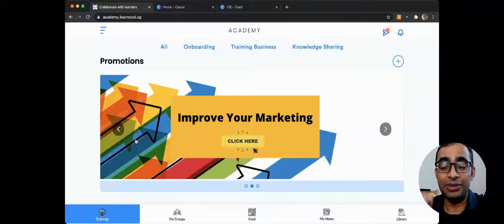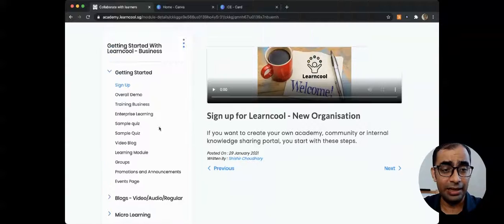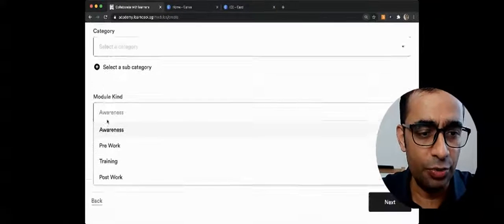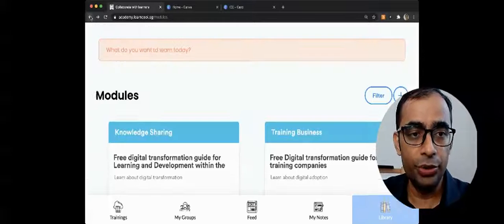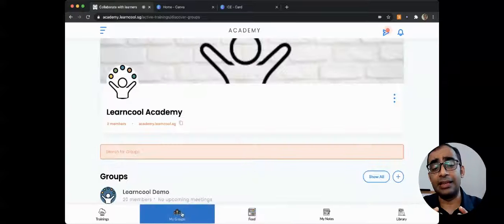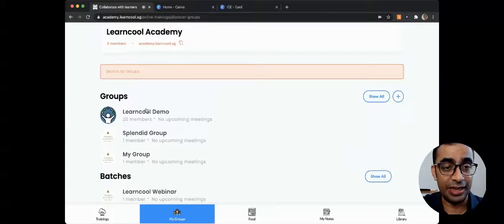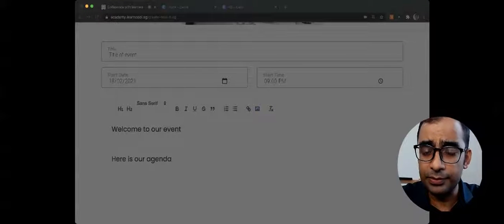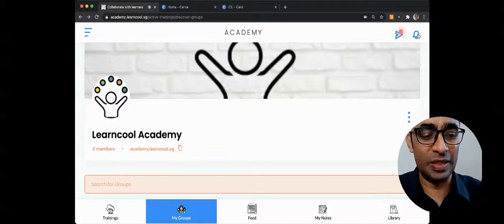Learncool Demo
In this video I will share 5 features in our platform which helps you create your own virtual academy site and app for upskilling and training.

1. Virtual Workshops / Coaching Sessions
2. Library - Micro Learning Authoring Tools
3. My Notes - Video, Audio and Blog creation tools
4. Feeds - Following experts
5. Groups - Powerful collaboration tools

You must be using many online services today to run training and upskilling. In case you have been using traditional LMS for e-learning, zoom for video conference, loom for video creation and mail-chimp or active campaign for email automation, wordpress for website and blogs and facebook groups, whatsapp groups and linkedin groups for group collaboration, you would understand how painful it is to coordinate between these services manually.

You would also know the fixed costs you incur from using all these platforms.

With Learncool we give you an easy to use and comprehensive up-skilling and training platform.